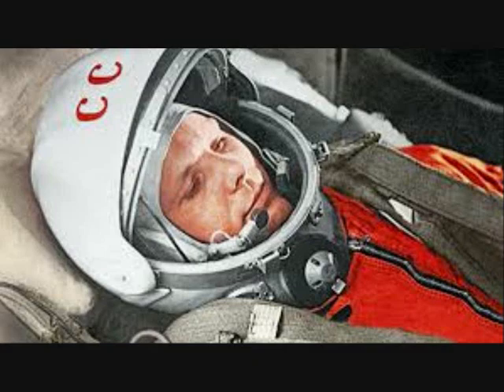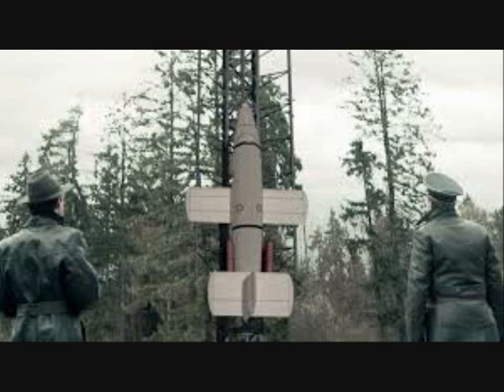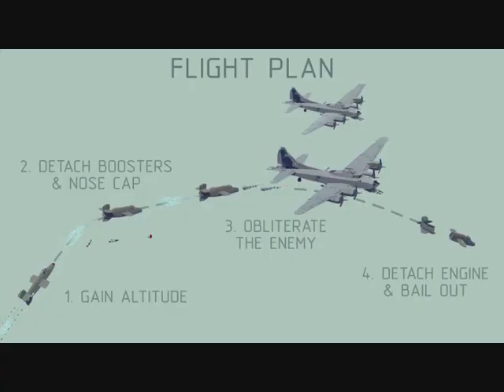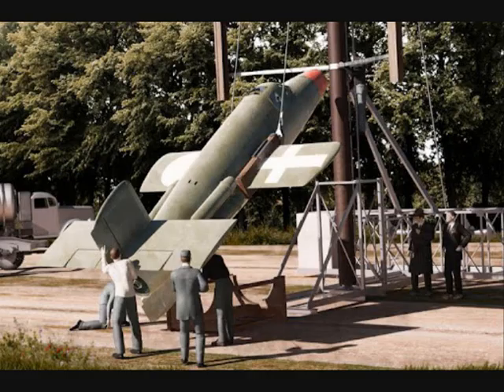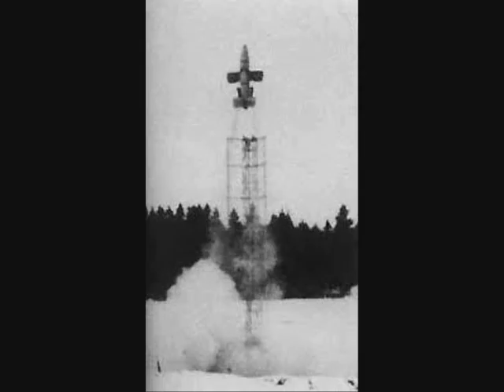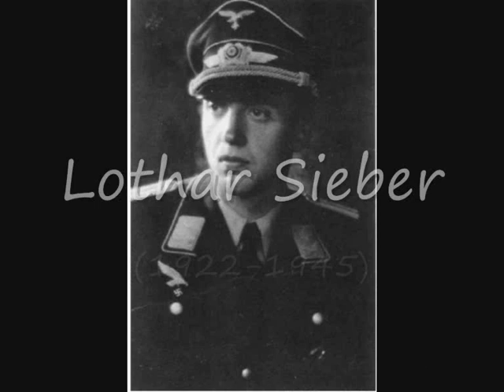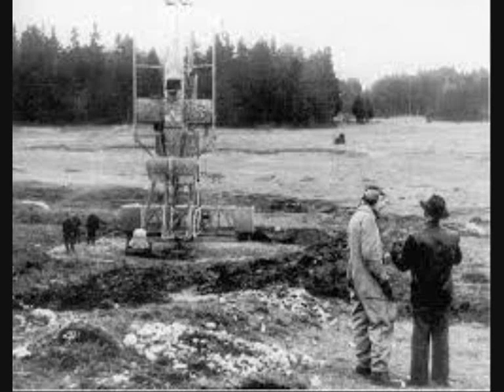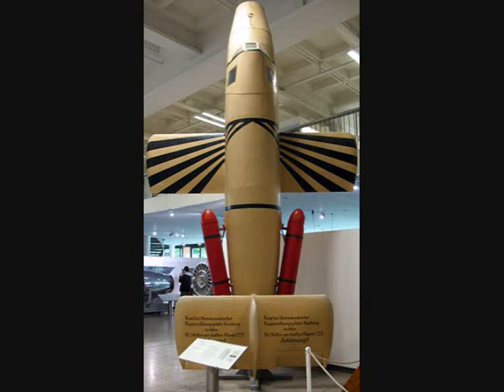FIRST HUMAN VERTICAL Rocket Flight (Bachem Ba 349 "Natter" - 1 March '45)